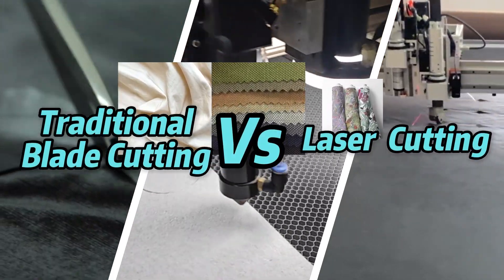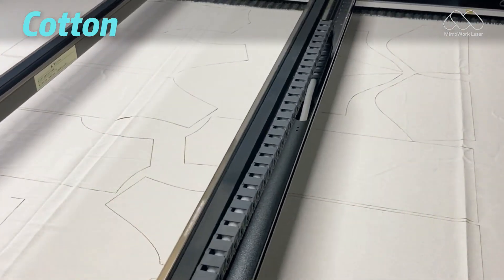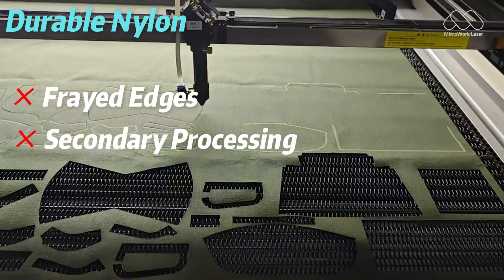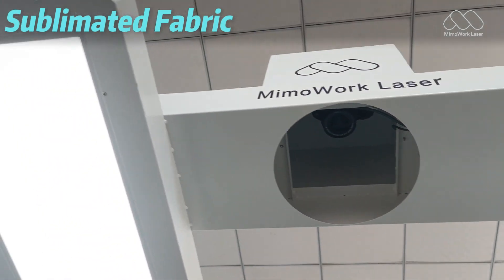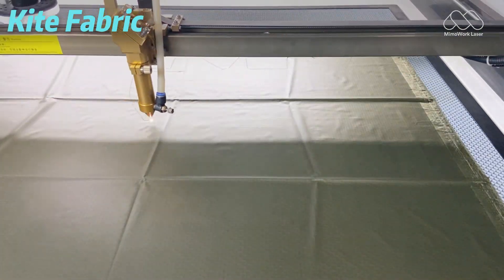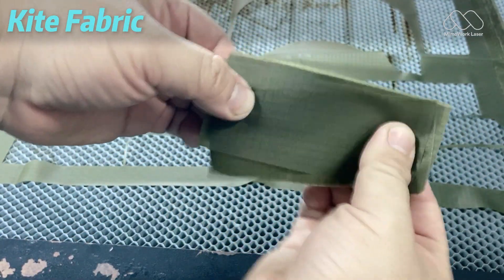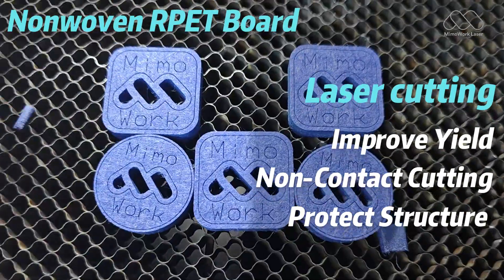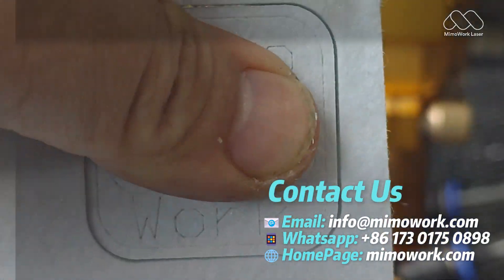Top 5 Fabrics for Laser Cutting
Let’s take a closer look at how CO₂ laser cutting performs on five popular fabrics used across fashion, outdoor gear, and industrial textiles — cotton, durable nylon, sublimated fabric, kite fabric, and carbon fiber & nonwoven composites.😆🙌
Each fabric reacts differently to traditional cutting methods.🧐 Mechanical blades can cause fraying, melting, or delamination, while CO₂ laser cutting delivers a non-contact, high-precision solution that produces sealed edges and consistent results. It keeps materials intact, minimizes waste, and improves yield — ideal for custom designs and small-batch production.🥳👍

Video Highlights:
✔️Smooth sealed - edge cutting on various textile types
✔️Clear comparison between laser cutting, CNC blades, and hot knives
✔️Flexible performance on complex patterns and customized designs
✔️Advantages of CO₂ laser cutting for high - performance and technical fabrics

Related Resources:
Contour Laser Cutter 160

Applications:
Protective gear, outdoor equipment, automotive interiors, home décor, and other industries requiring precision, durability, and design freedom.

Since you clicked open the description, here are more videos we made that you might be interested in!😆💕

Time Stamps:
0:00–0:30 – Laser cutting cotton
0:31–1:07 – Laser cutting durable nylon
1:08–1:40 – Laser cutting sublimated fabric
1:41–2:11 – Laser cutting kite fabric
2:12–2:47 – Laser cutting nonwoven rpet board
2:48–3:02 – Summary of key benefits